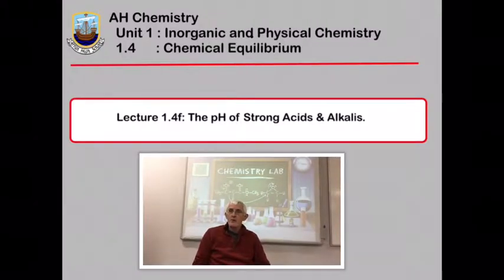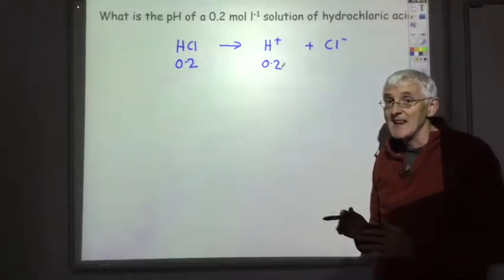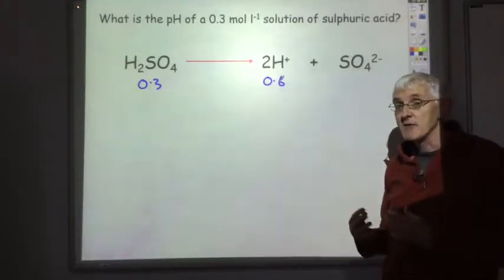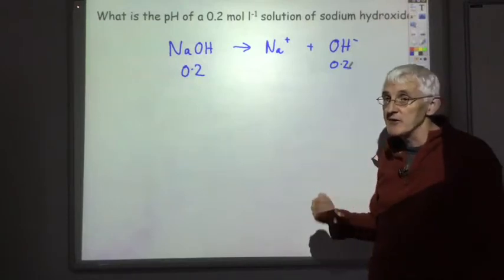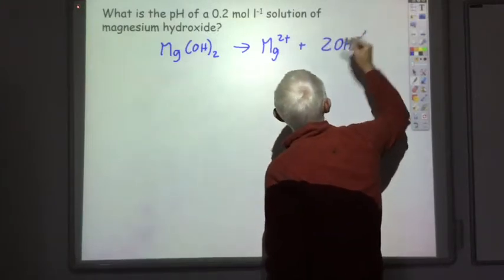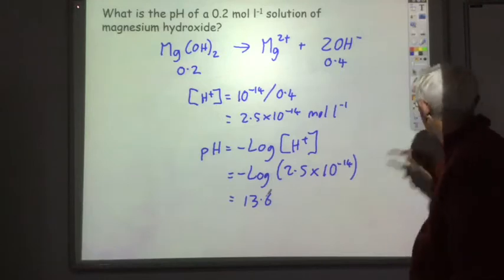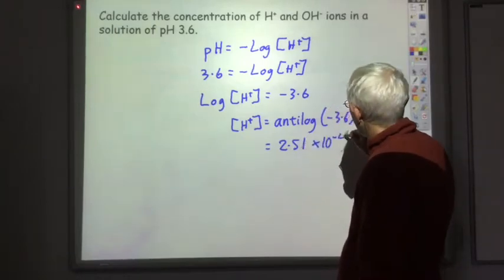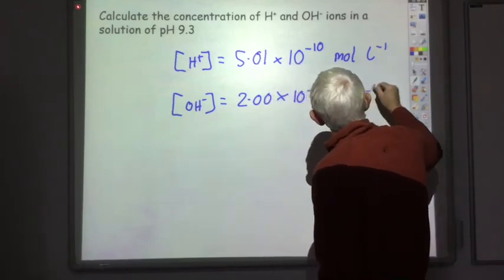lecture 1 4f The pH of Strong Acids and Alkalis